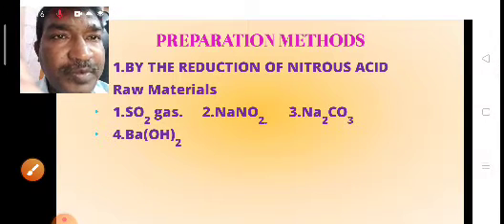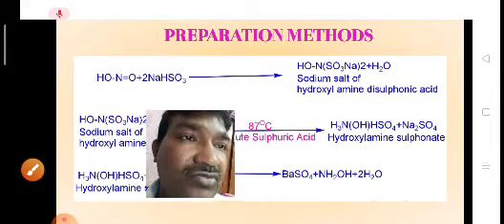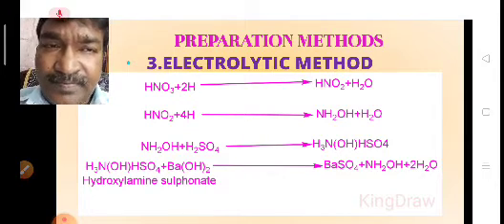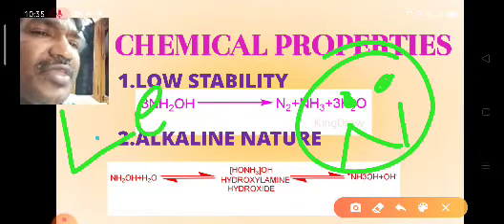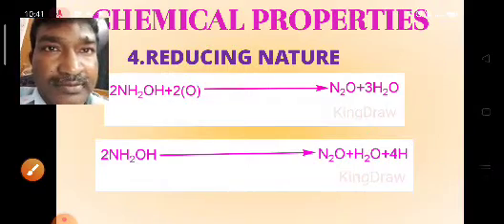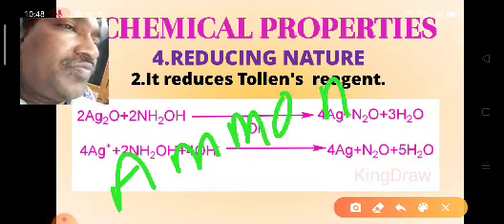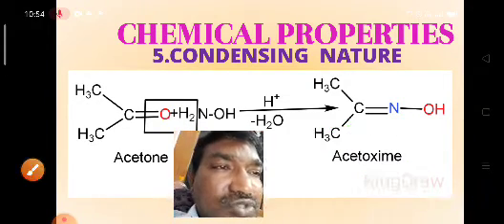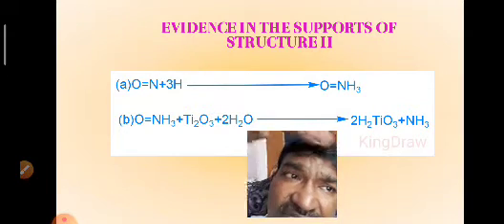HYDROXYLAMINE HYDROXYL AMINE